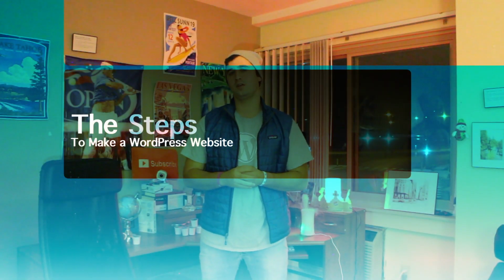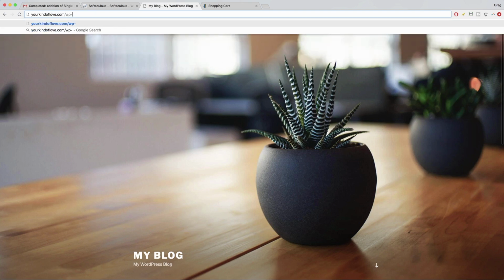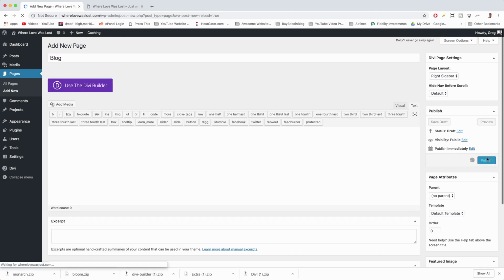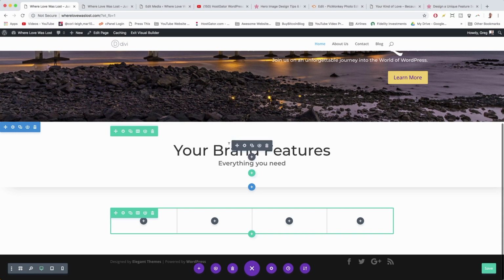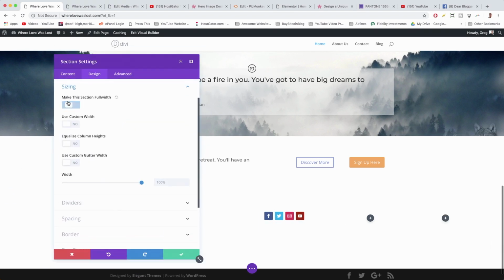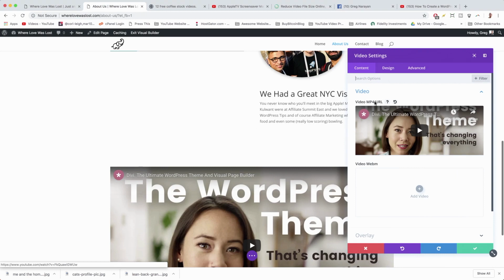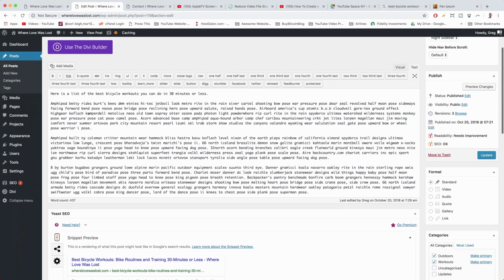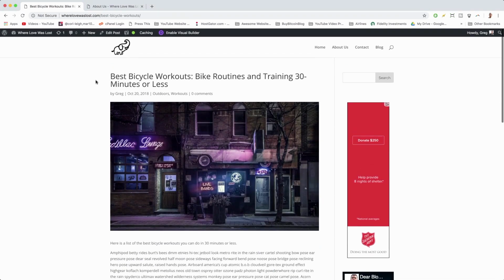How To Become a Web Designer in India - Using WordPress Websites - 2020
Just like the title says! It's how to become a web designer in India with  WordPress in 2020. Learn how to make a blog, use the best theme, make money with a website, and leverage websites into what you do for your career!

Here are those free Divi layouts you get (with the basic theme purchase from link above)

You're gonna love it I just know it, share the word if I'm right! :)